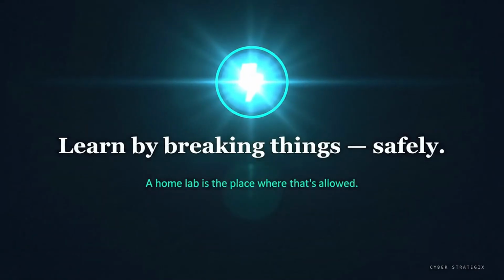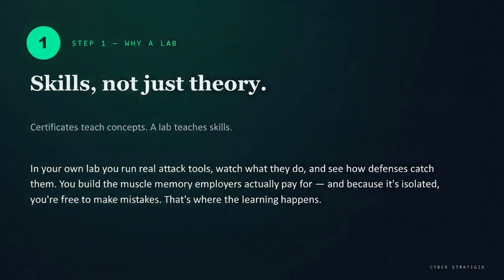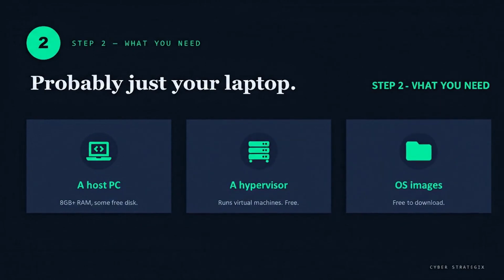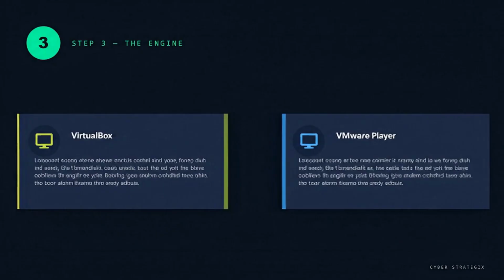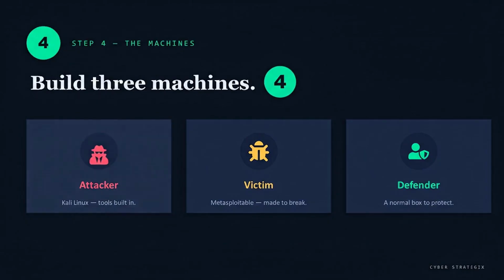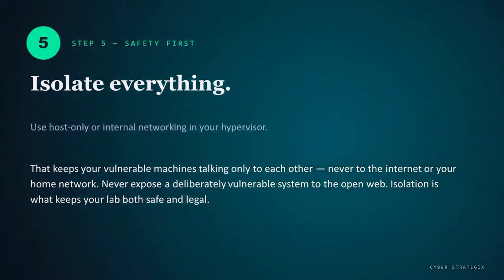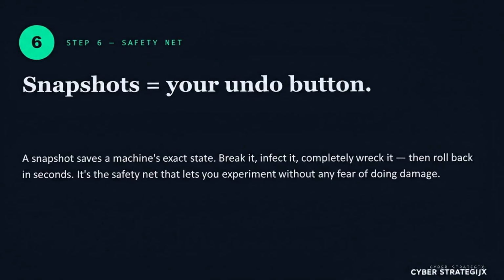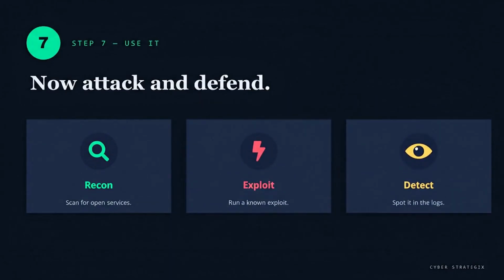Build Your First Cyber Home Lab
Reading about hacking won't make you a hacker — doing it will. This is your
complete beginner's guide to building a free, safe cybersecurity home lab on the
computer you already own. Install a free hypervisor, build an attacker and a
victim machine, isolate the network, use snapshots, then start attacking and
defending — all legally and offline.

⏱️ Contents
Why a home lab beats tutorials
What you actually need
Install a free hypervisor
Build your three machines
Isolate everything (important!)
Snapshots = your undo button
Attack and defend
Your weekend build plan